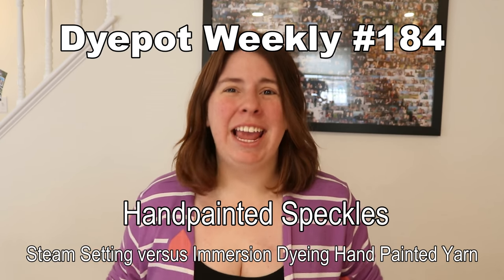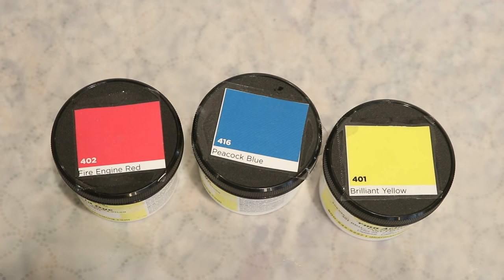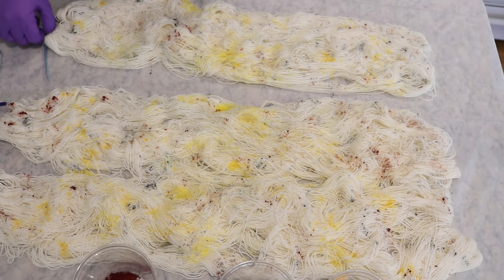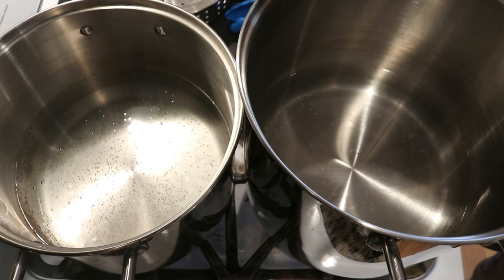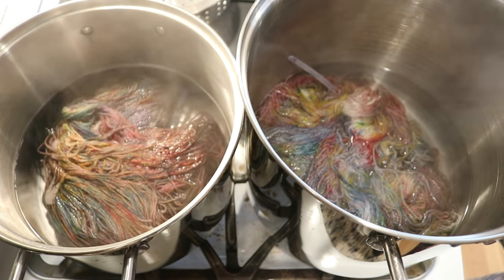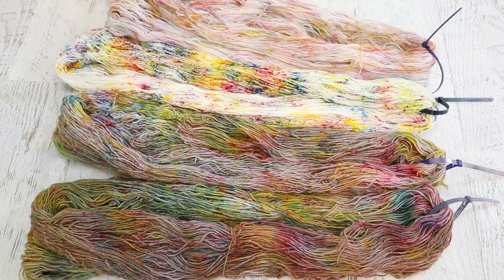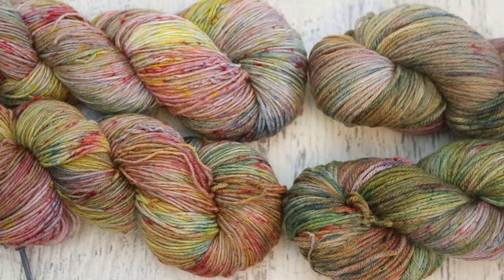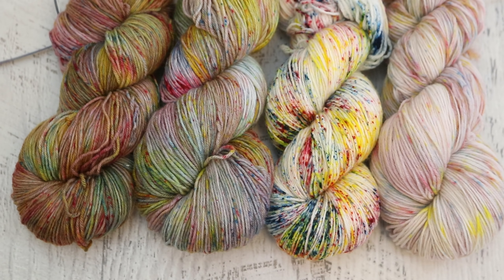Dyepot Weekly #184 - Handpainted Speckles; Steam Setting versus Immersion Dyeing Hand Painted Yarn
Thank you, "Love You Always", for sponsoring this video! (Please note that this is a viewer sponsor and not a company or brand.)

ITEMS USED IN THIS VIDEO:
KnitPicks Bare Stroll Fingering Weight Yarn * (75% Superwash Merino / 25% Nylon)

VIDEO CONTENTS:
[0:00] Introduction
[2:19] The colors: Dharma Fire Engine Red, Peacock Blue, and Brilliant Yellow Acid dyes
[3:28] Dyeing the yarn
[11:01] Dip dyeing the speckled yarn. (1- presoaked with no acid, 2 - presoaked with some acid)
12 cups water + 2 T white vinegar in each pot.  Dip the yarn into the warm vinegary dye bath
Quickly add the yarn to the pot and swirl around.
[15:56] Steam setting #3 for 20 minutes
[16:10] Yarn mop - clearing the countertop with a fourth skein (presoaked in acid)
Set with immersion dyeing
[18:51] Fun observations
[19:40] washing the yarn
[19:56] The finished dry yarn and conclusions